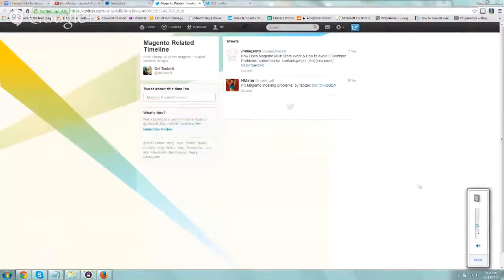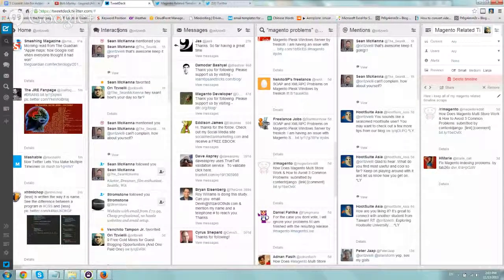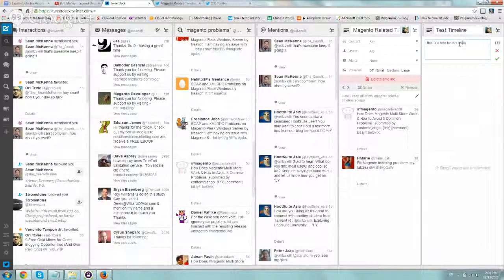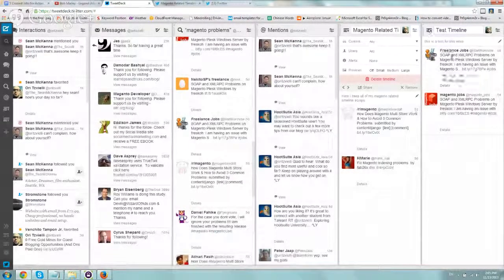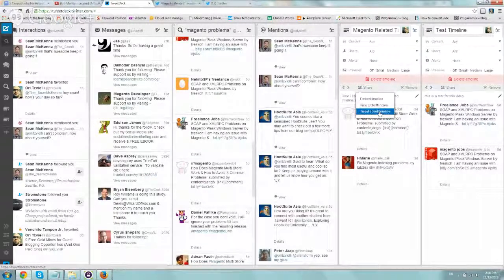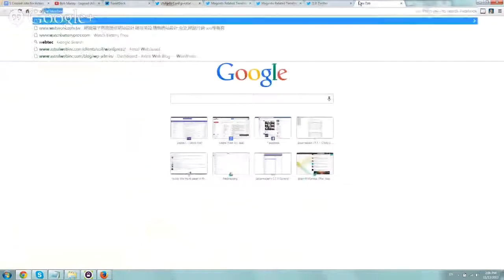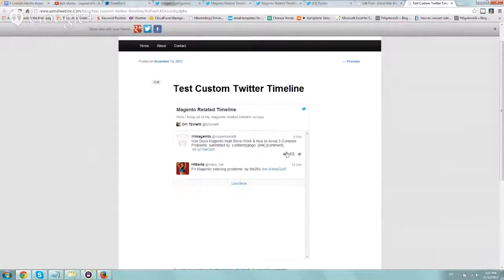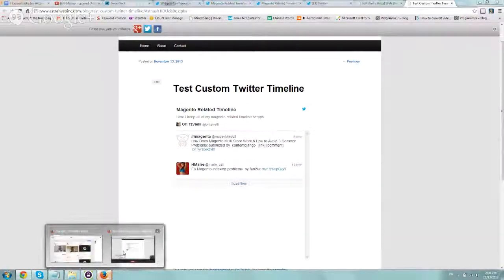Intro to Custom Timelines in Twitter +Tweetdeck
A brief intro into custom twitter timelines in regards to what it is, how to use it and how to share your timeline on twitter and on a website.